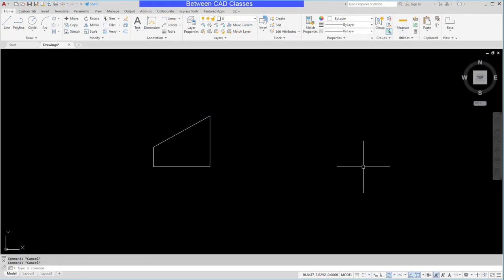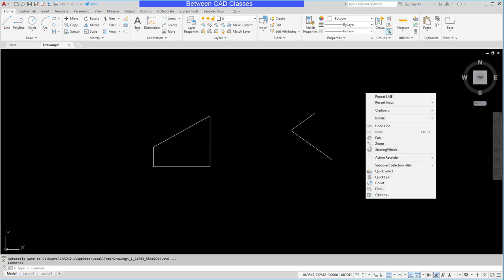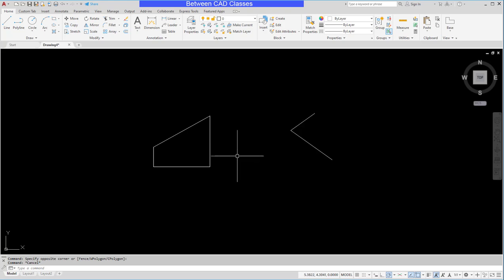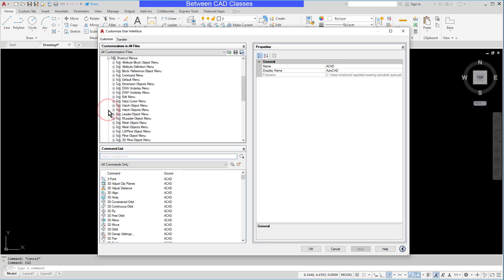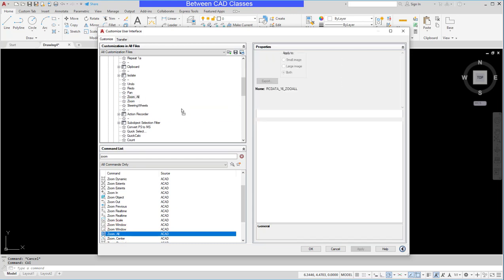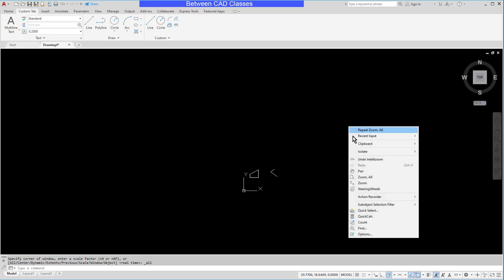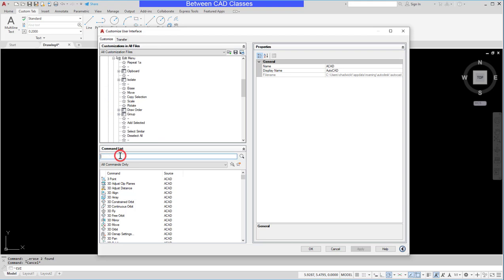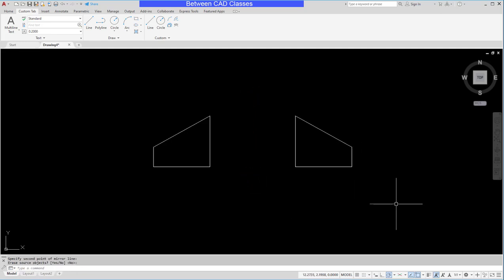Customizing AutoCAD: Shortcut Menus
In this video you will learn how to customize the right-click (or context) shortcut menus in Autodesk AutoCAD.

0:00 Intro
1:02 Adding Zoom Extents to the Default shortcut menu
2:13 Adding the Mirror command to the Edit shortcut menu